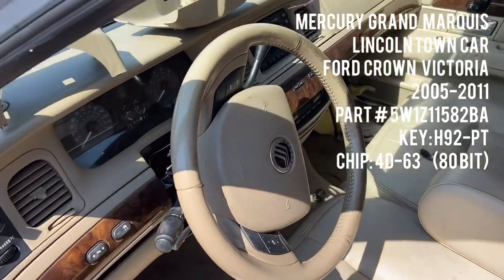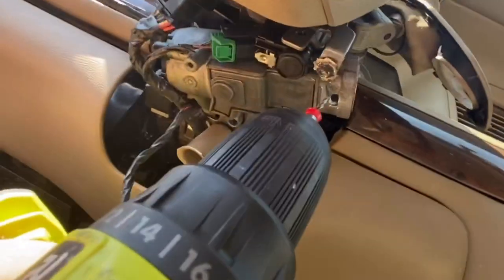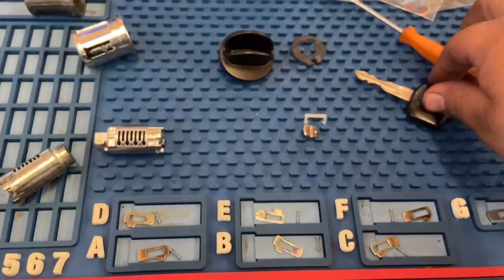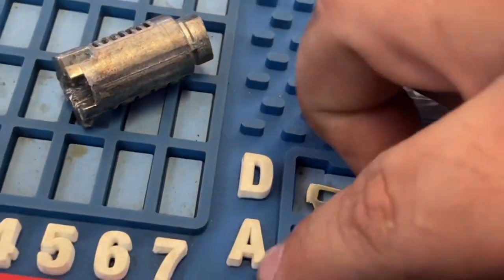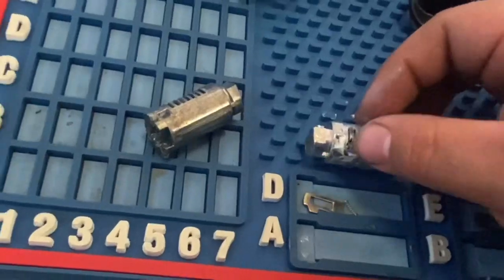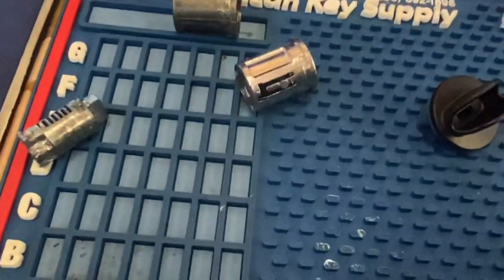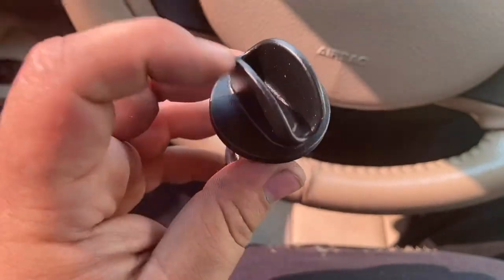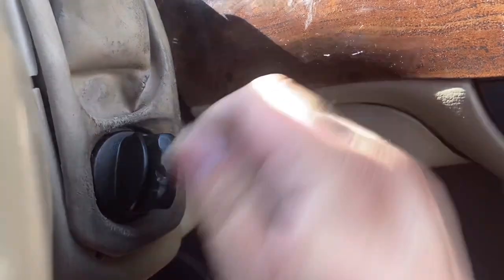2005-20011 GRAND MARQUIS,TOWN CAR,CROWN VIC IGNITION LOCK CYLINDER REPLACEMENT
I will show you how to remove then ignition lock cylinder with or without a key !! I will also show you how to rekey and install the new ignition lock cylinder!!